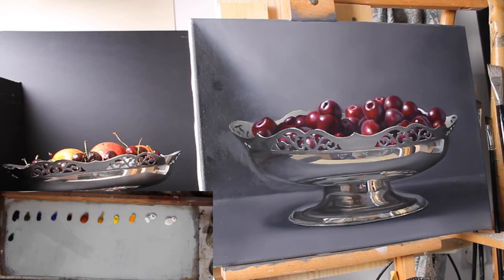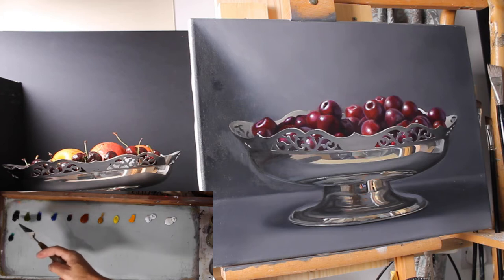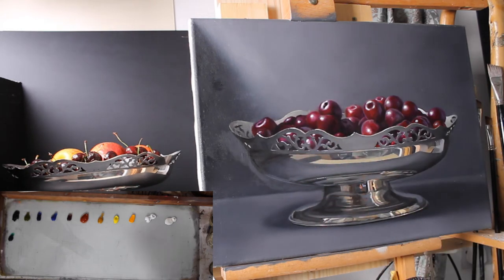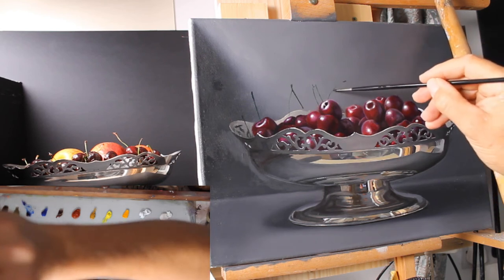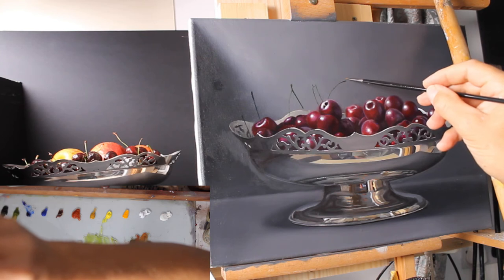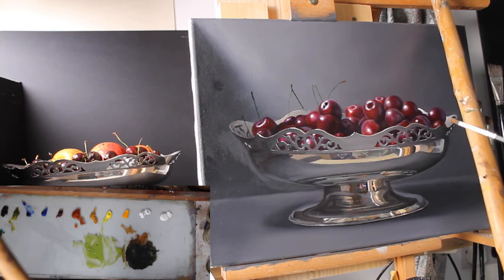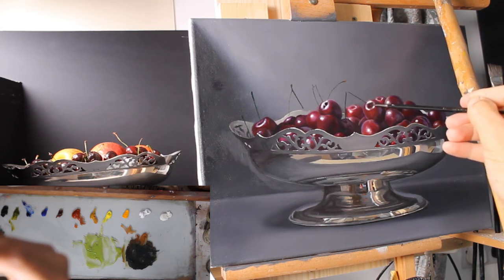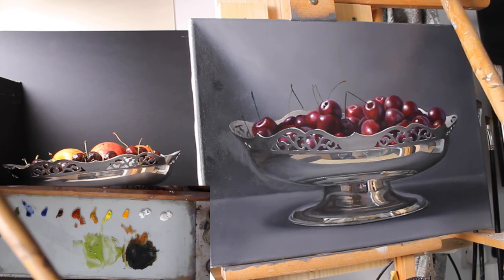Cherries - part 6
Painting the cherry stalks. In this video I talk about how I hold the brush to paint fine lines.

Sign up to my newsletter to receive information on new paintings, blog posts and videos